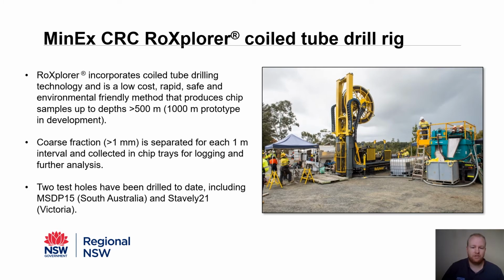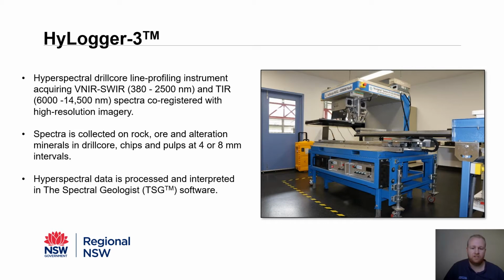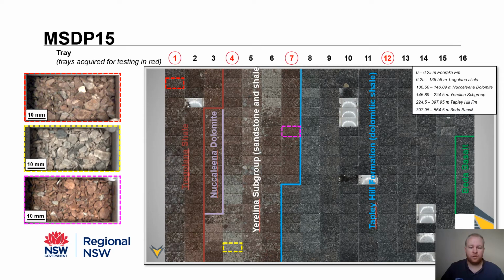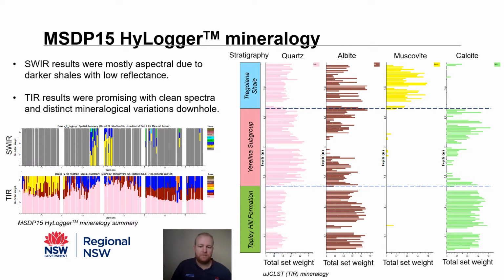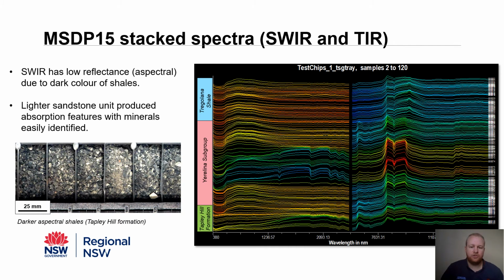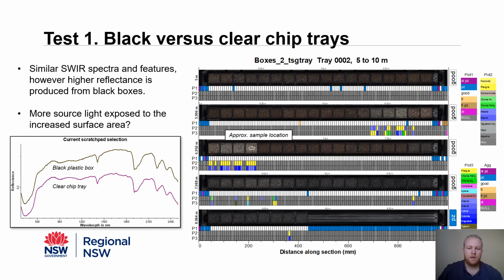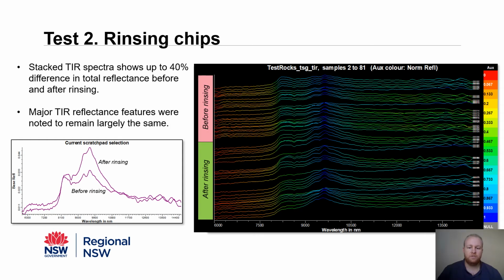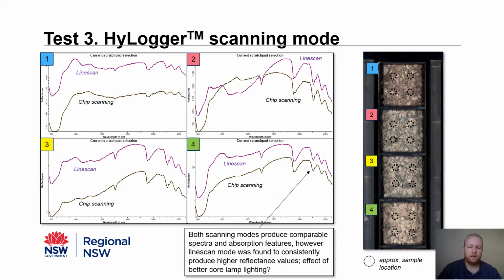AESC 2021 HyLogger Mineralogy From Chips — Jake Moltzen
This presentation by Jake Moltzen, Senior Geoscientist Spectral from the Geological Survey of New South Wales (GSNSW), was aired at the Australian Earth Sciences Convention (AESC) in February 2021. Here, Jake summarises latest findings in the RoXplorer Pilot study, which provides the first insights into HyLogger (spectral geology) logged holes of the new MinEx CRC drill rig.

Learn more about AuScope enabled HyLogger technology and the AESC respectively.